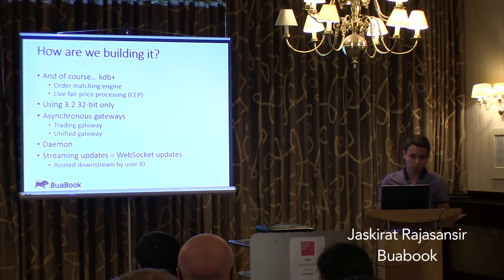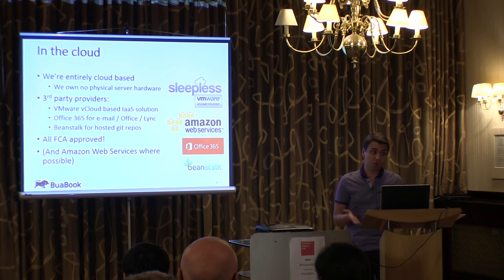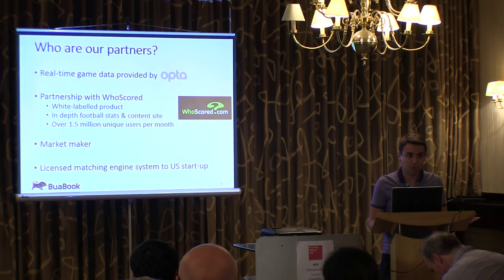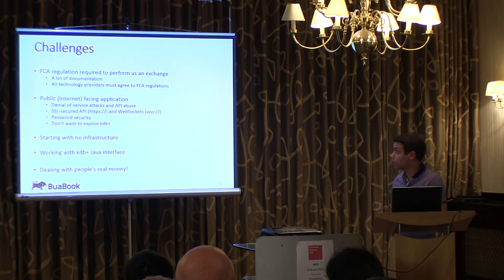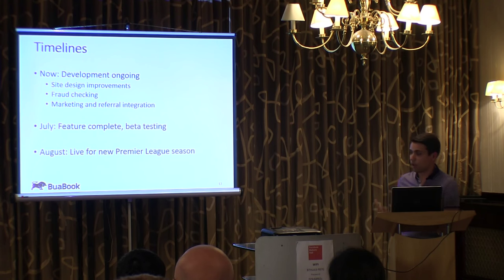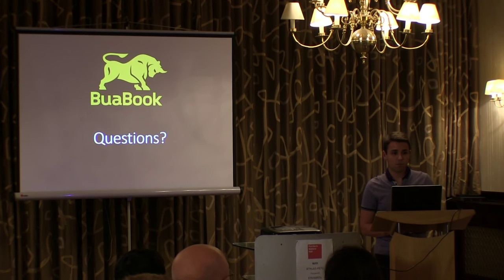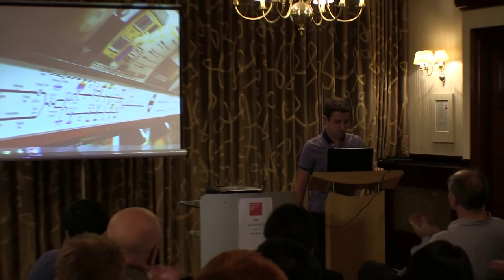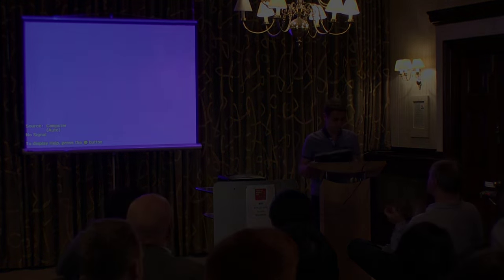Jaskirat Rajasansir: A 32-bit kdb+ project running on the cloud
17 June 2015 Kx Community London Meetup
Jaskirat Rajasansir of BuaBook discusses the architecture of his cloud-based online trading platform where sports players are valued and traded using real money.

Kx and kdb+ are registered trademarks of Kx Systems, Inc.

Please post comments to the Kdb+ Personal Developers Google Group